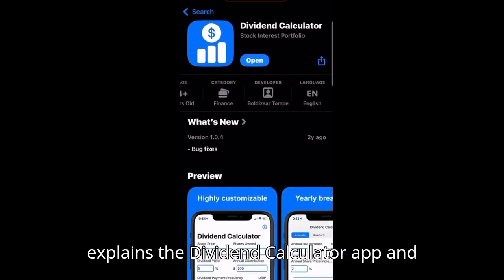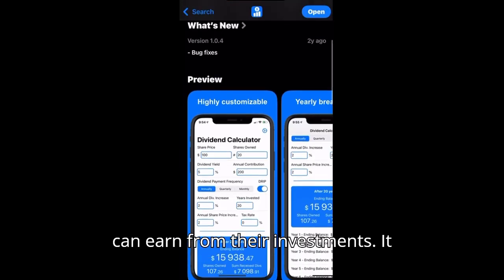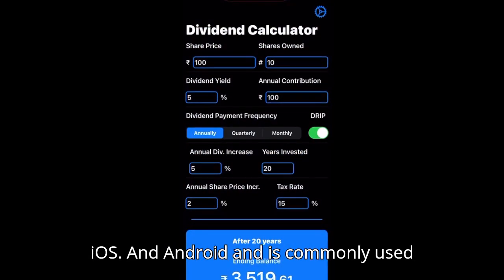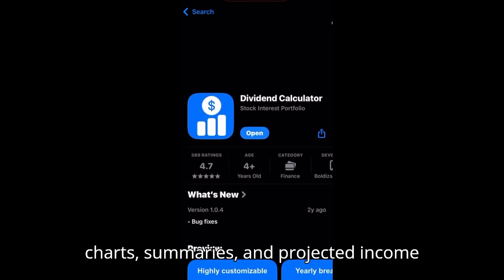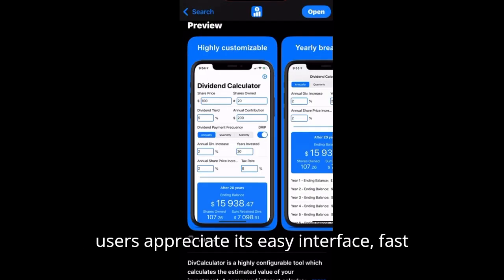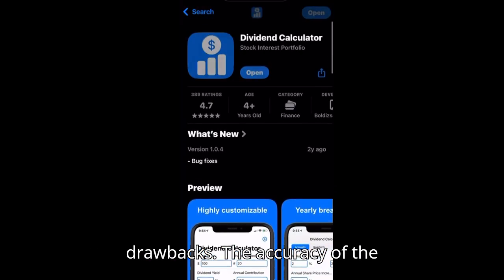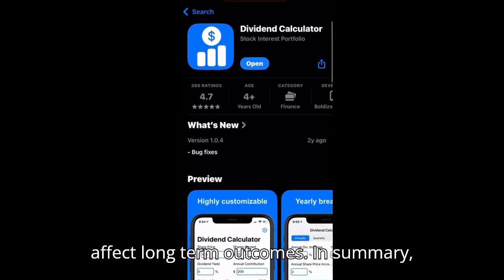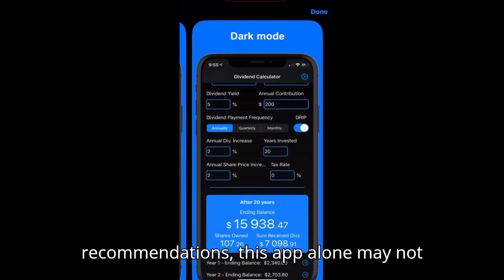DIVIDEND CALCULATOR APP REVIEW EXPLAINED - WORTH IT?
:) Description
This video explains the Dividend Calculator app, a financial planning tool designed to help investors estimate dividend income, forecast long-term returns, and understand how compound growth can impact their portfolio. The app allows users to enter stock prices, dividend yields, payout frequencies, and investment amounts to calculate expected annual and monthly dividend earnings. It also includes features such as dividend reinvestment projections, growth-rate adjustments, and customizable time horizons, making it easier to visualize future passive income potential. While its simple interface, quick calculations, and clear charts make it useful for dividend-focused investors, the accuracy of results depends on user inputs and market conditions, and the app does not provide real-time stock data or financial advice. Overall, the Dividend Calculator app is ideal for users who want a straightforward way to plan dividend income and evaluate long-term investment strategies.

Dividend Calculator App Review Explained
Estimate Dividend Income Easily
Dividend Reinvestment Projections
Dividend Calculator Features Overview
Plan Long-Term Dividend Growth
Visualize Monthly & Annual Income
Pros and Cons of Dividend Calculator App
Track Dividend Potential
Beginner-Friendly Dividend Planning
Is Dividend Calculator App User Friendly?
Forecast Portfolio Growth
Dividend Yield & Growth Tools
Mobile Financial Planning Made Simple
Is Dividend Calculator App Worth It?